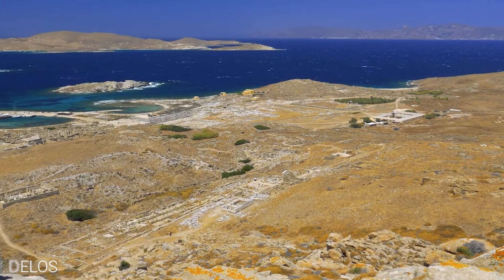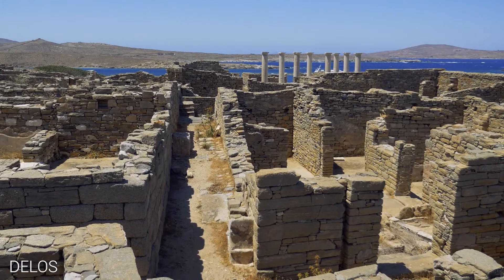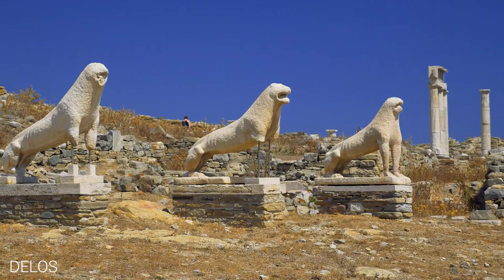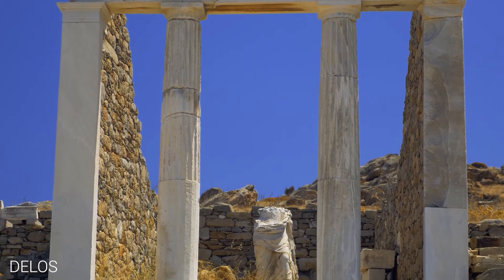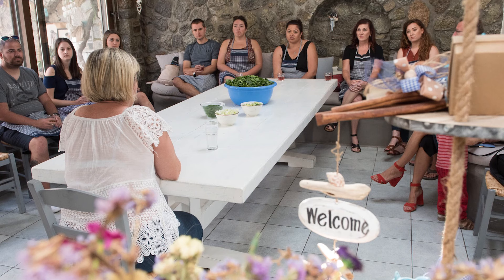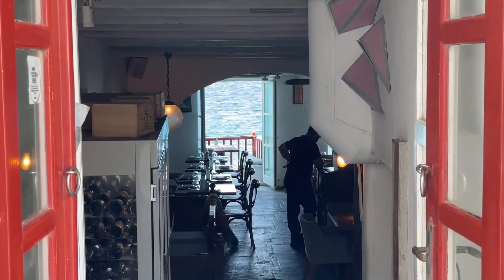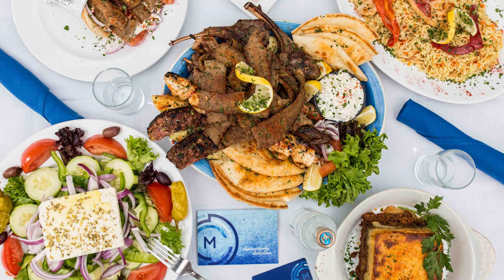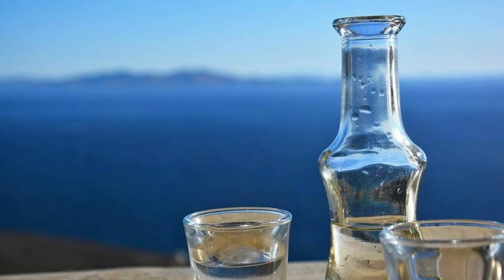Mykonos Shore Excursions: Dive into Luxury and Culture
Elevate your Mykonos experience with our exceptional shore excursions! Immerse yourself in the island's beauty and charm as you explore pristine beaches, iconic windmills, and vibrant streets. Don't miss the chance to make your visit truly unforgettable – book now for a journey of luxury and adventure!